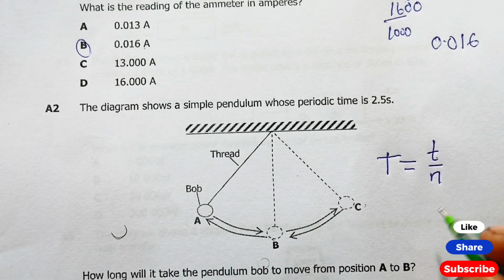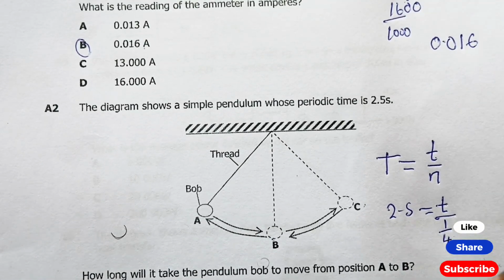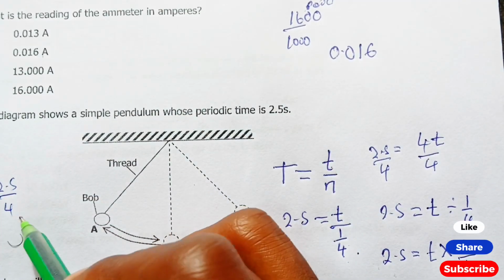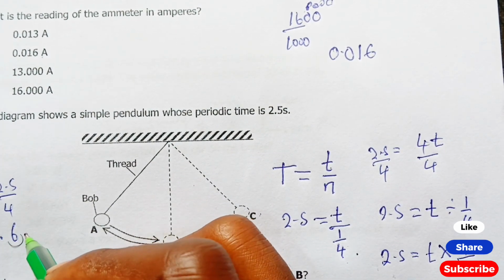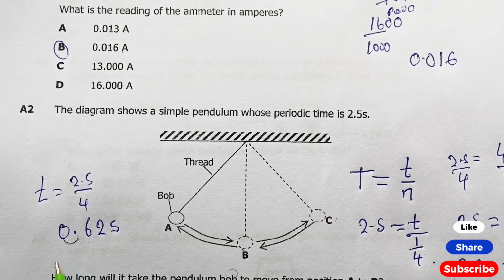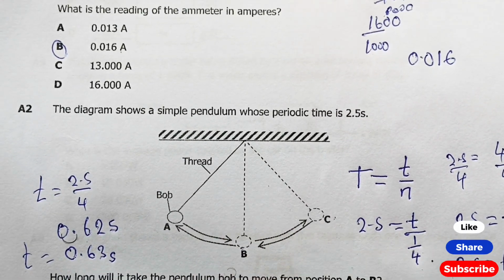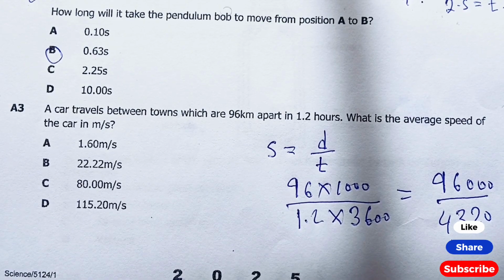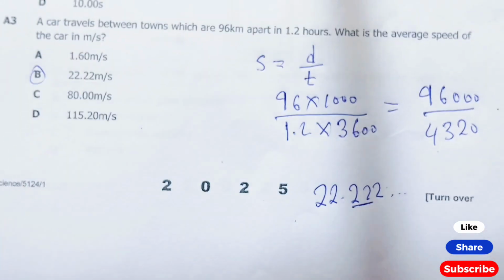Science paper 1(physics) 2025 question 1 to 3 solved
In this video, I solve Science Paper 1 (Physics) 2025 Questions 1 to 3 step by step with clear and simple explanations. 🔥📚
If you are preparing for Grade 12 exams or GCE, this lesson will help you understand the concepts, calculations, and correct answering techniques needed to score high marks in Physics.
Watch until the end and improve your confidence in answering multiple-choice questions correctly. 💪✨